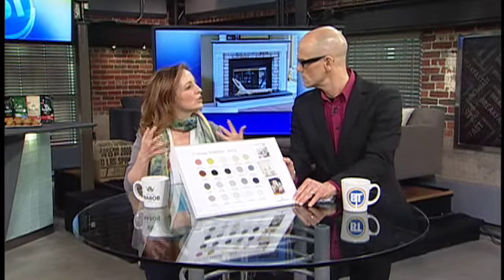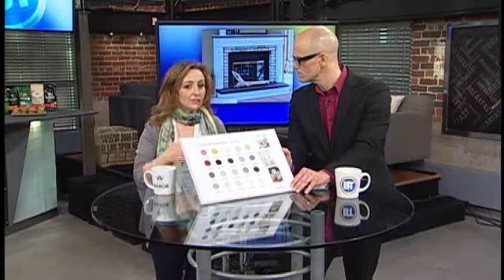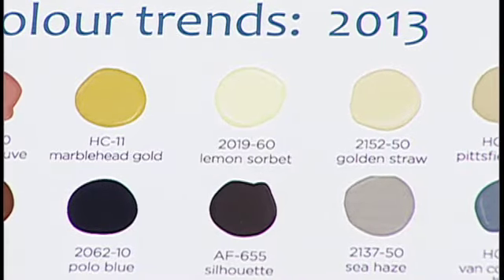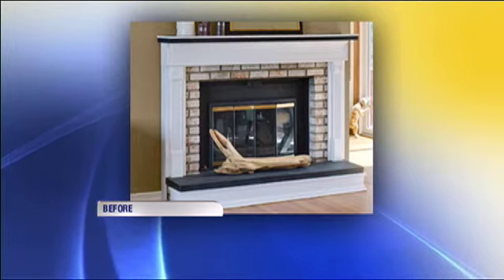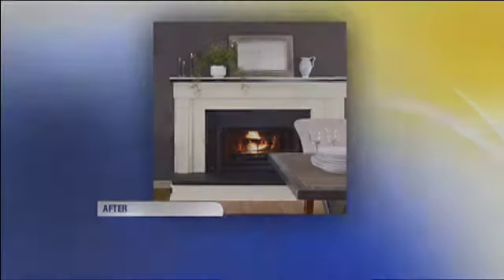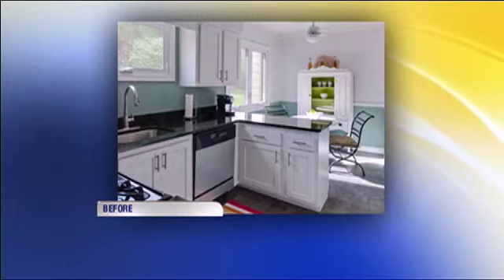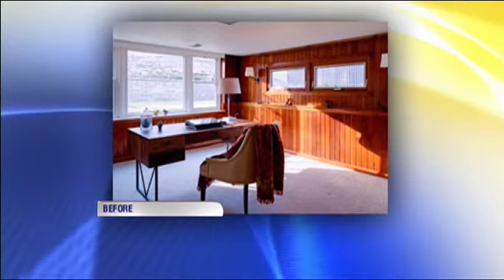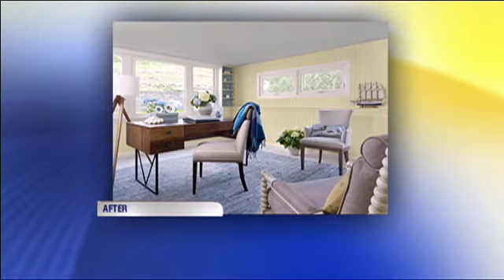Colour Trends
Colour and Style expert Sharon Grech joined us with great advice on how to change up your home and what's in for this season